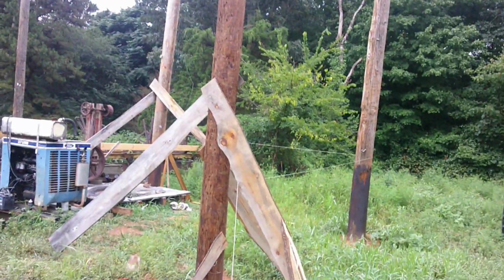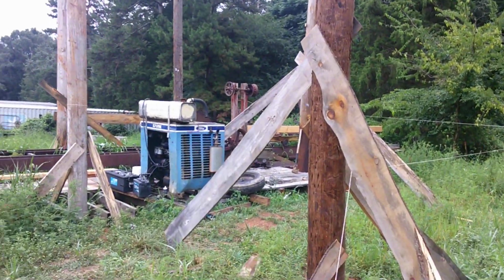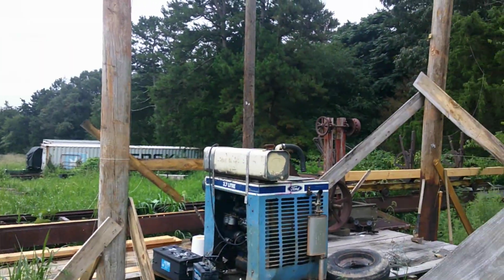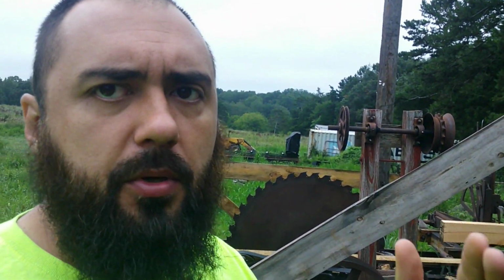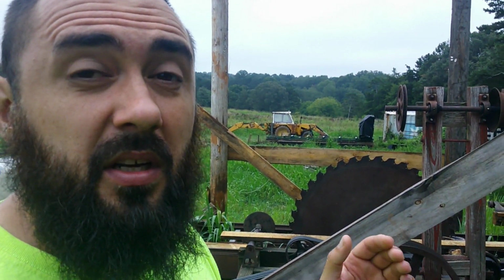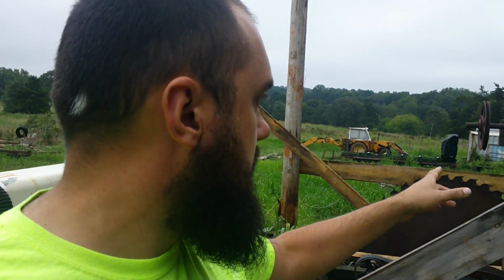We're Sawing.... even if it's wrong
The circle mill is up and sawing even if it does need some more adjustments. We are defiantly making progress though.